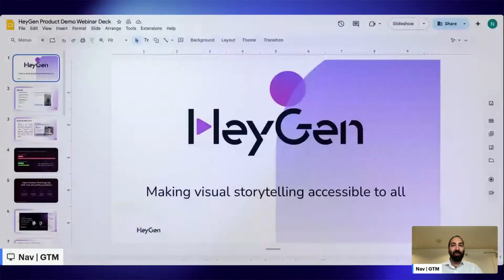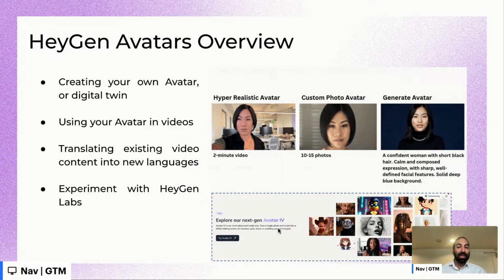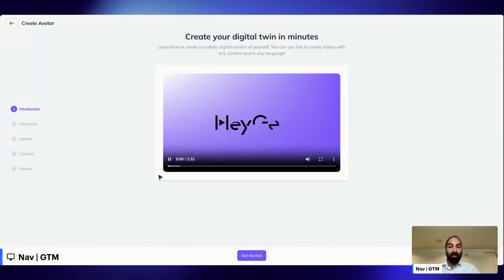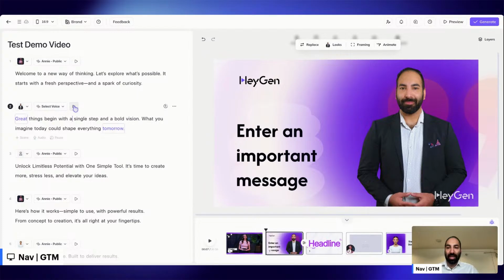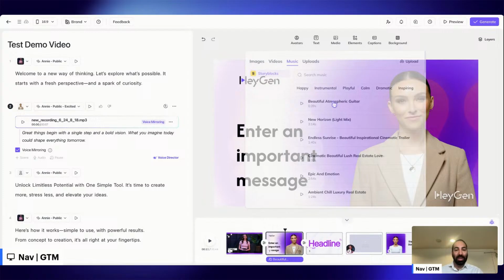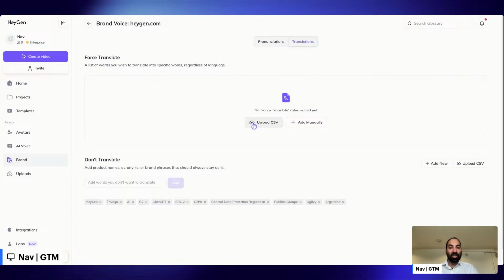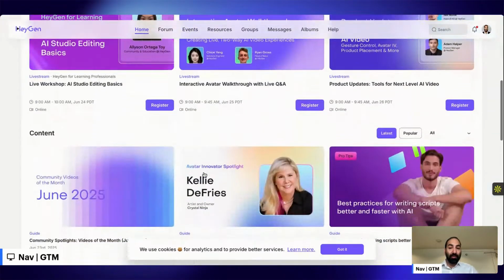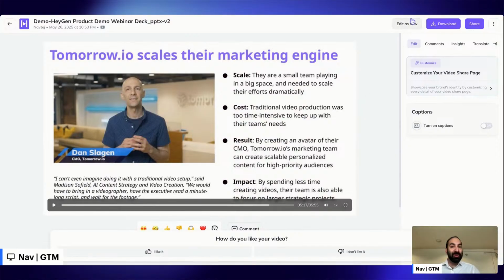AI Video Creation Made Easy: A HeyGen Beginner's Tutorial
This is a live HeyGen product demo on getting started with AI video creation. We build an AI avatar, generate an AI video from a script, and walk through the AI Studio so you can repeat the same flow in your account.

Chapters
0:00 - Demo overview
4:33 - Building an AI avatar live
10:38 - Generating an AI video from a script
17:06 - Editing scenes in the AI Studio
23:34 - Sharing the finished AI video
29:39 - Q and A highlights
34:58 - Wrap up and next steps

- How to use HeyGen for the very first AI video you ever create
- How to use HeyGen ai to make videos from a script in under 10 minutes
- How to create an AI avatar that matches your brand voice
- How to use HeyGen ai for a marketing or sales explainer
- Where to go next once your first HeyGen video is live

A live demo cuts the learning curve in half. Watching a HeyGen team member ship a video end to end is the fastest way to internalize how to use HeyGen for your own projects.